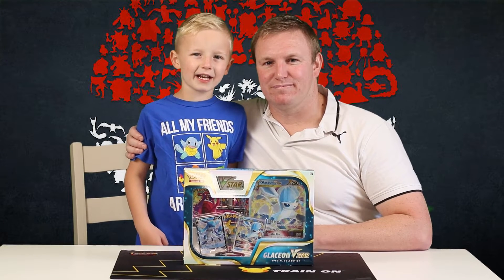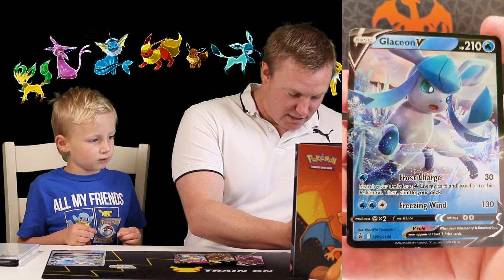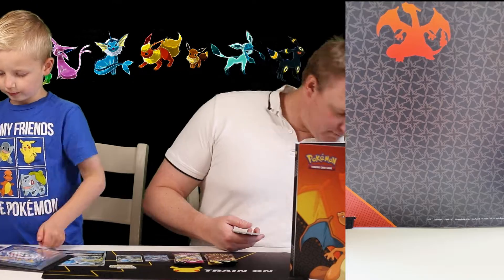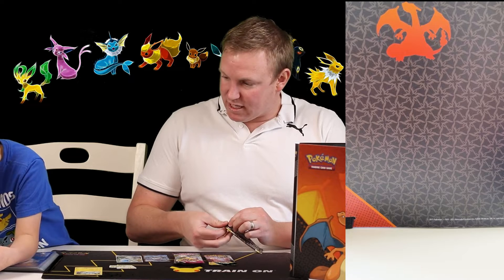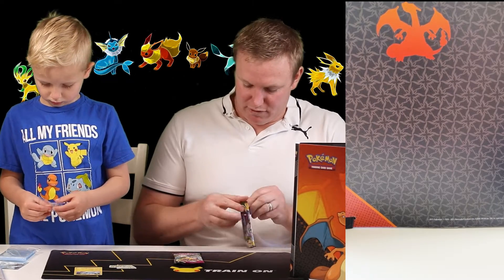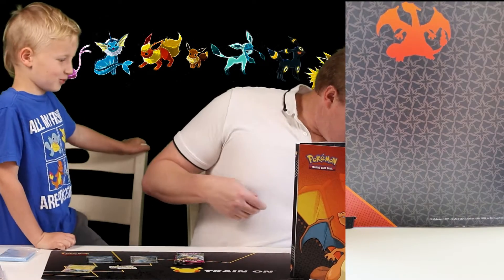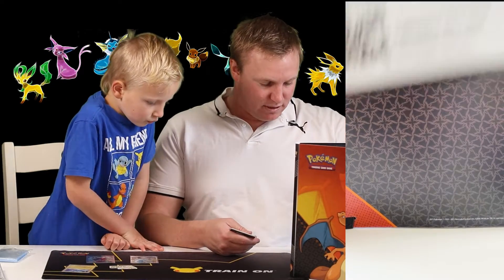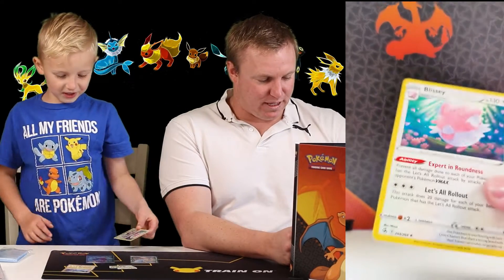Pokemad Dad Pokemon Card Opening Glaceon V STAR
Pokemad Dad Josh and Blake open a Glaceon V Star premium collection box.